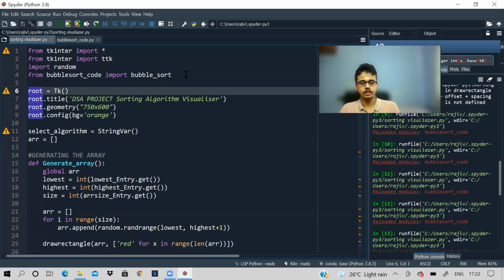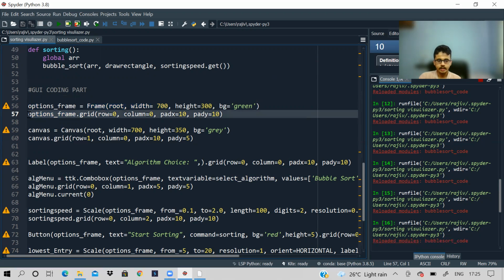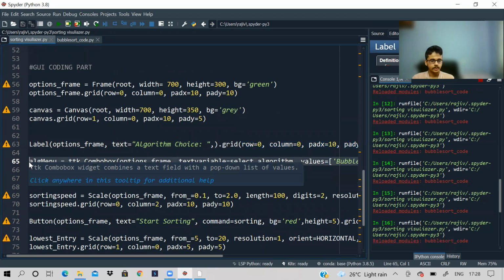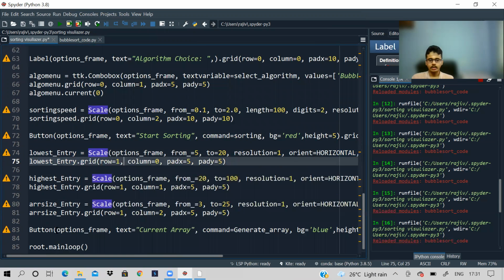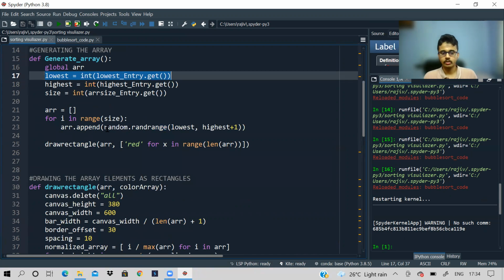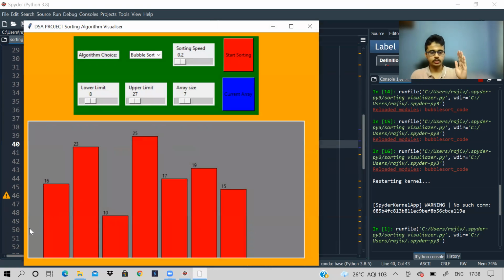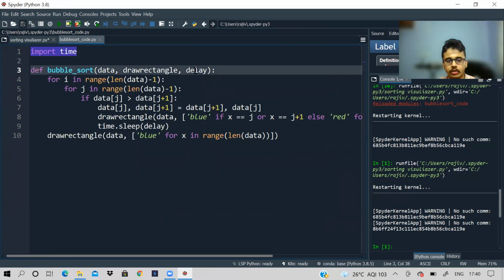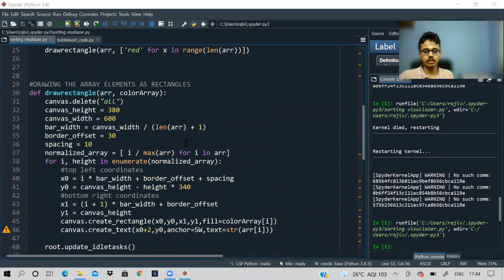Project 5: DSA project sorting visualizer PART 2 | projects for resume | creative projects